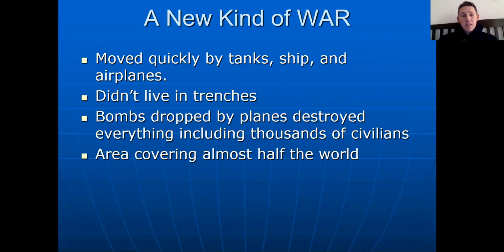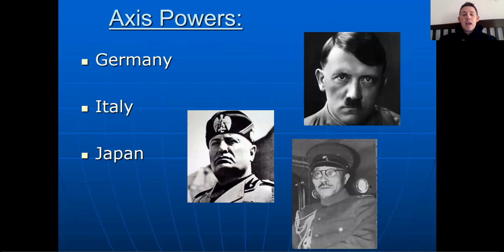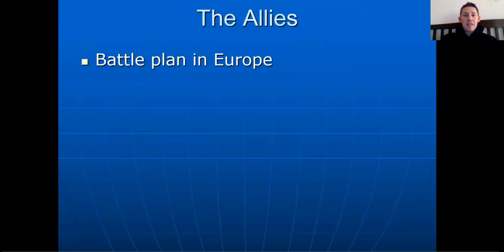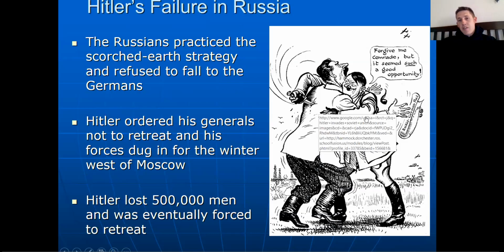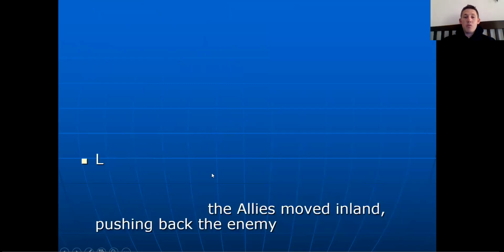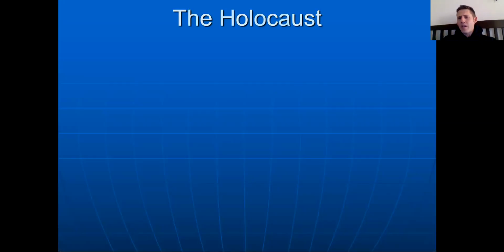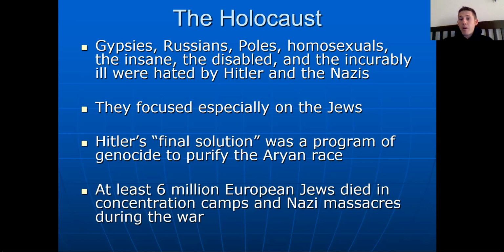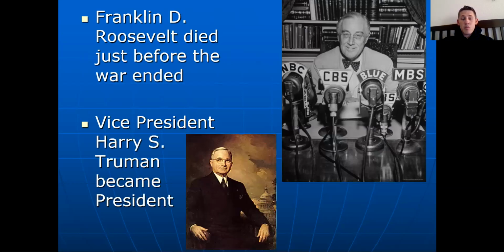WW2 Notes (3/30)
Notes for the week.

WW2 in Europe.